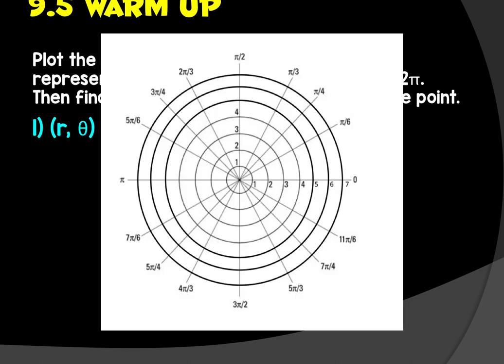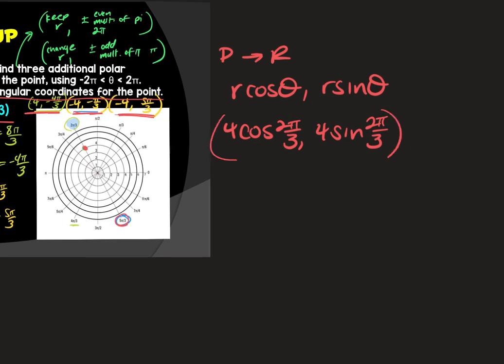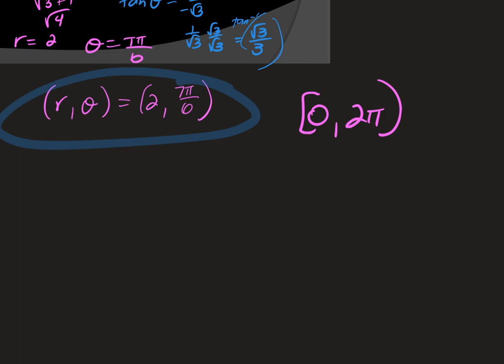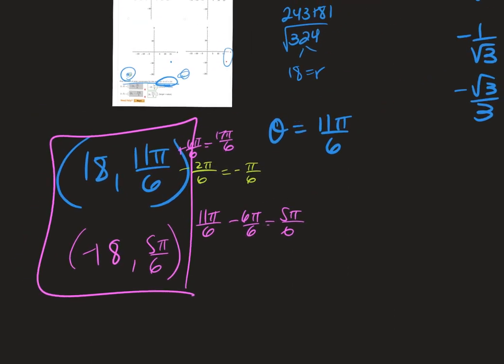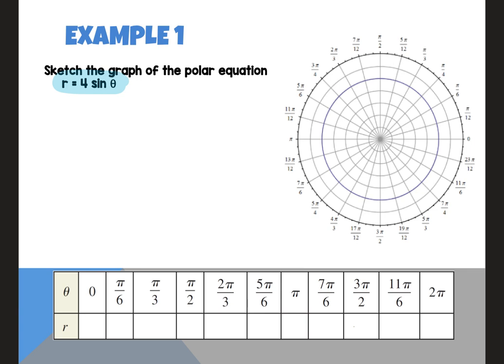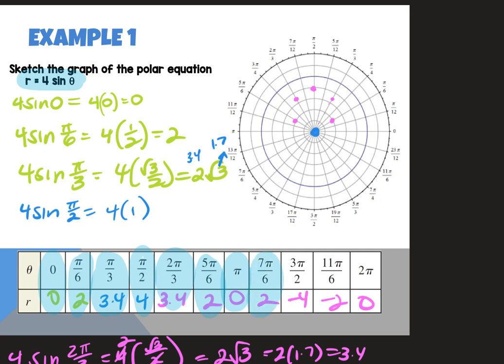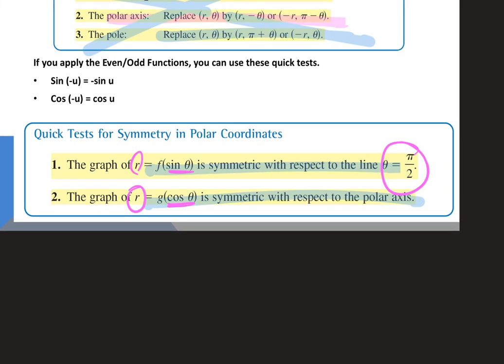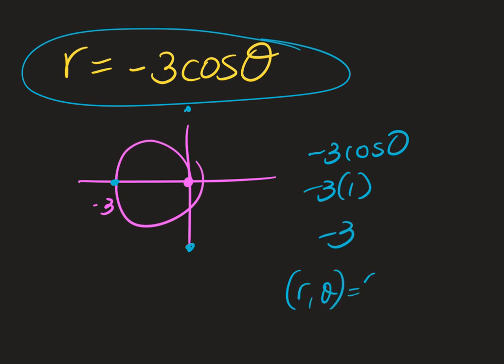4.18_PHA 9.6 Graphs of Polar Equations (part 1)